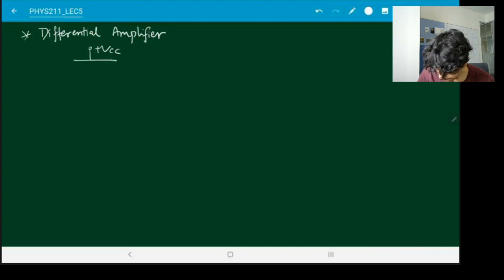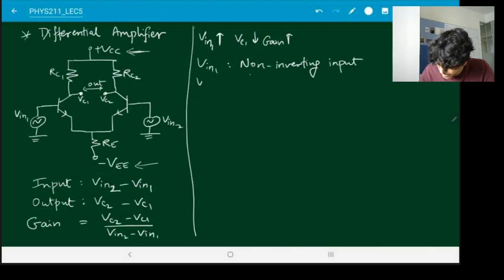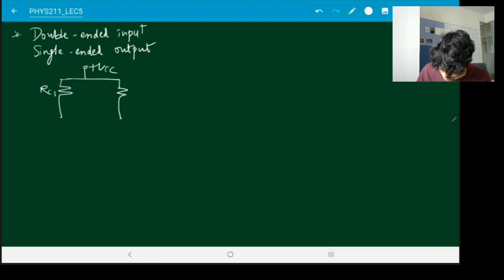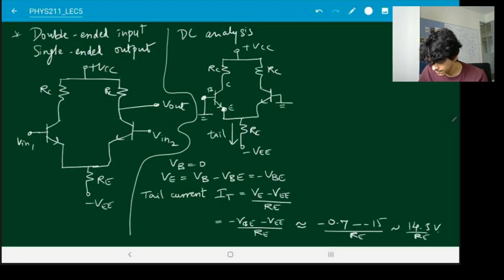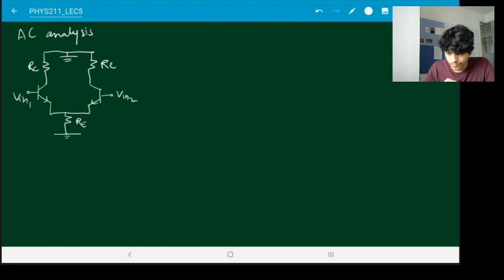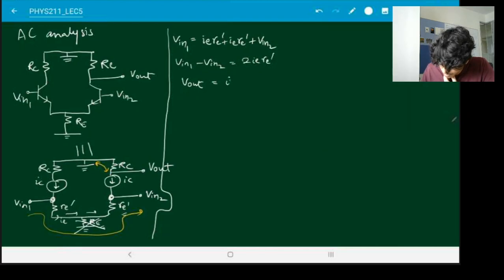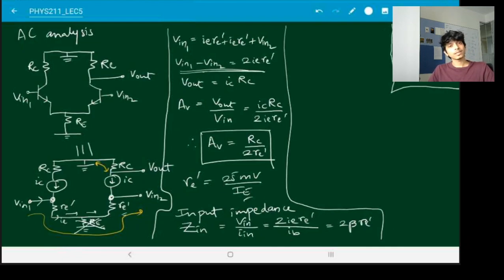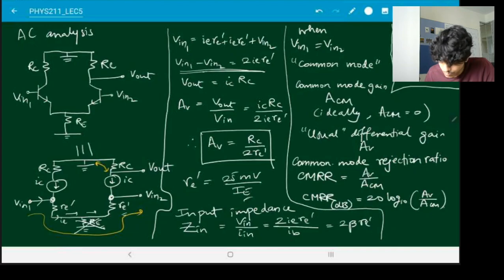Lec 5.3 Electronics PHYS211 Krea University 2020